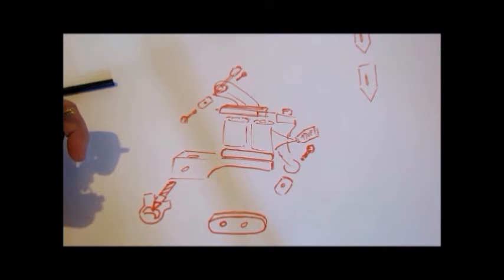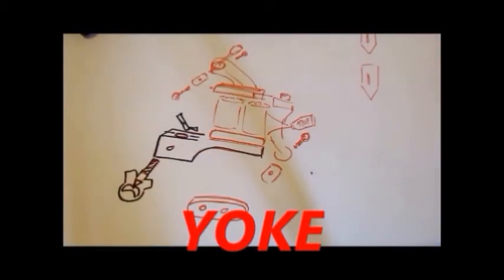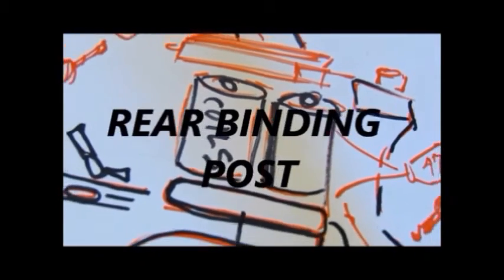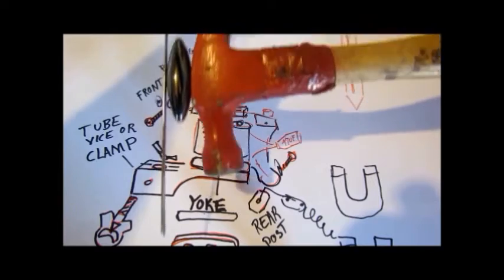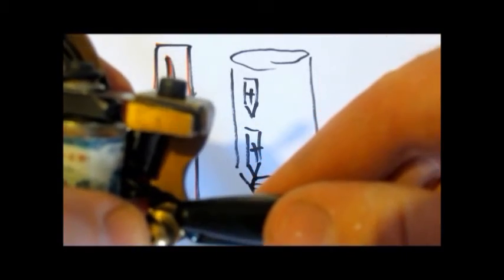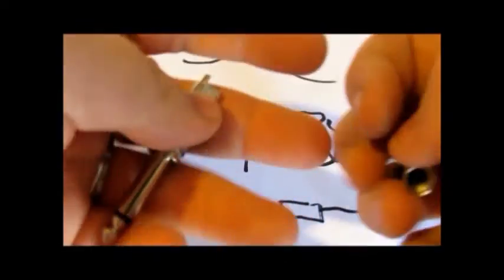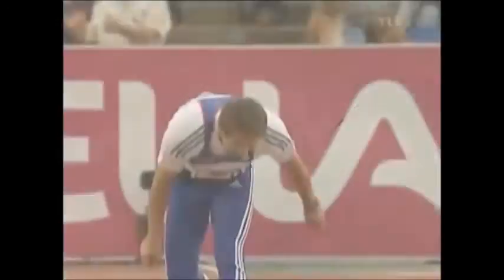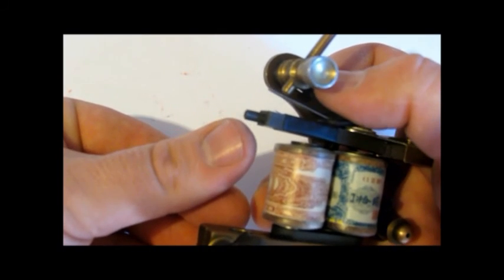Tattoo University - Tattoo Machine Terminology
How to describe what your machine is doing if you don't know the correct terminology?  The difference between hit and stroke/throw.  Terminology for the parts of a tattoo machine.